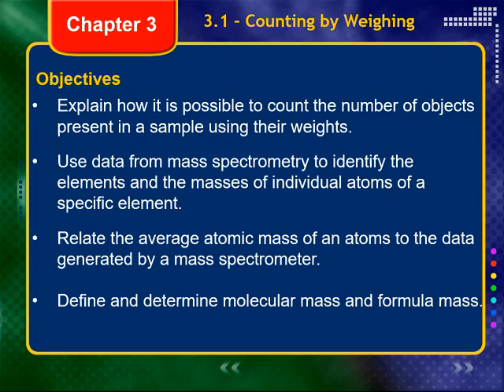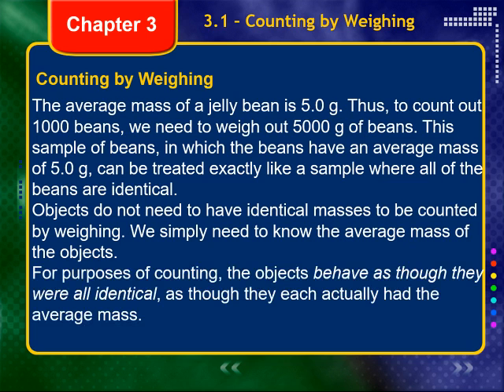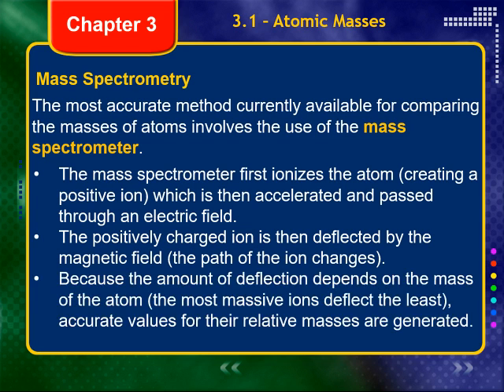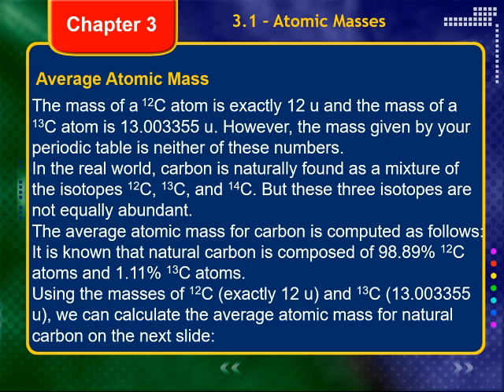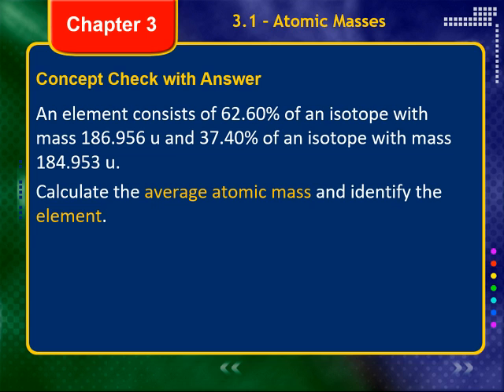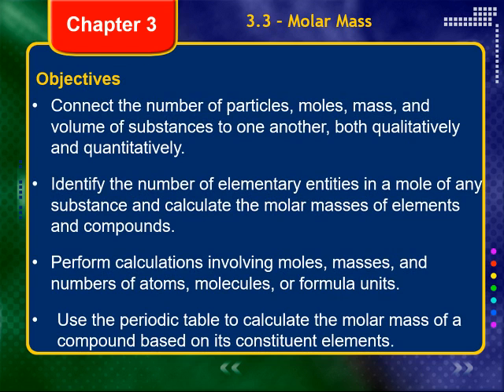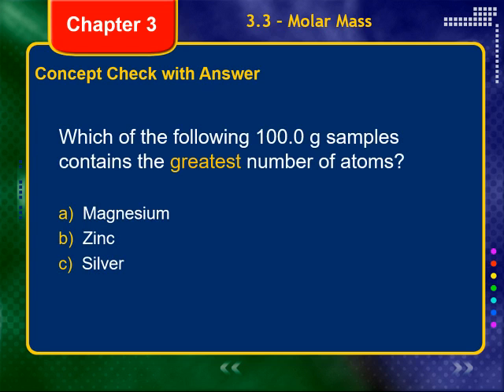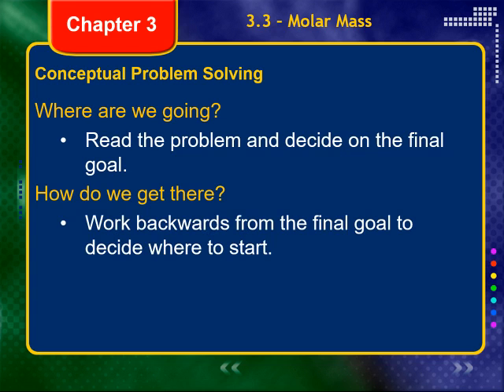AP Chem Ch 03.1-3.3 Video Lecture